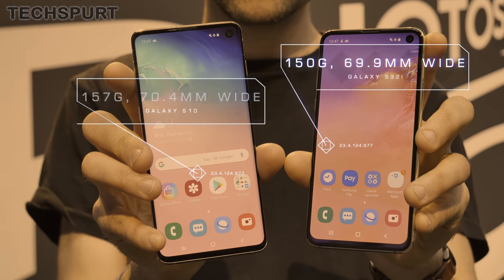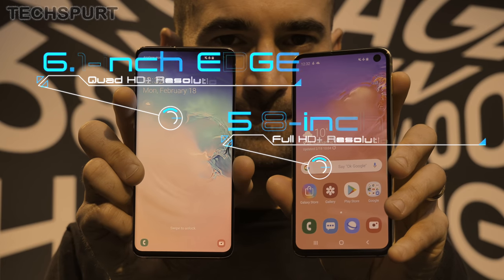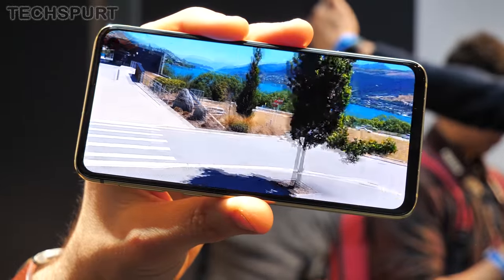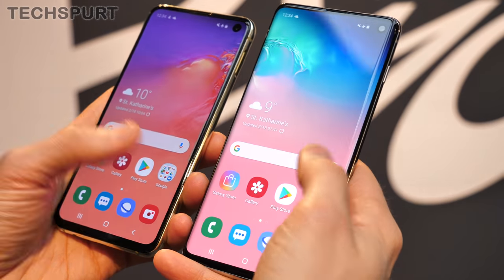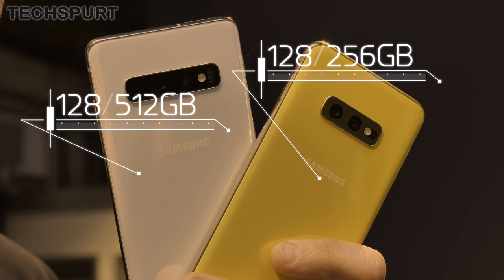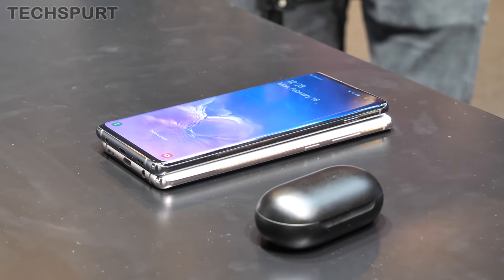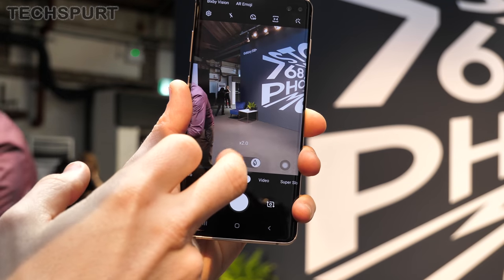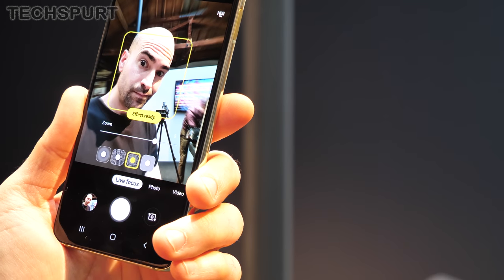Samsung Galaxy S10 vs S10e | Side-by-side comparison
Hands-on comparison of Samsung's Galaxy S10 and S10e (the 'Lite' version), showing how their specs, camera hardware, performance, battery life and other bits stack up.

Samsung just launched the new S10 family here in the UK, including the lower-priced 'S10e' model. These two Galaxy smartphones sport many of the same features, although you'll find many differences too - for instance, the standard model has a triple-lens rear camera, while the Lite model drops the telephoto shooter. As for performance, they boast the same 8nm chipset, although the Galaxy S10 has more RAM in its higher SKU, as well as more storage.

As the Samsung S10e is more compact, you can also expect a smaller battery - although battery life should be very similar between the two phones. And you get the same wireless charging tech too.

Here we give our early review of these Galaxy blowers, comparing the specs and hardware to see which is best for you. Check out our S10 vs S10 Plus comparison for a closer look at the bigger models of the family.